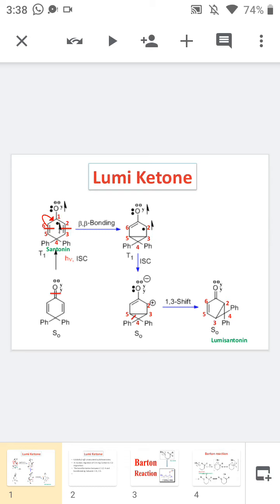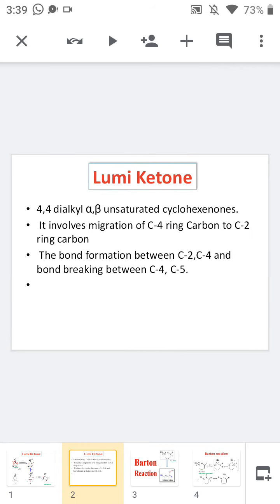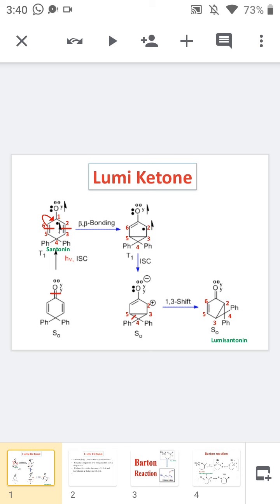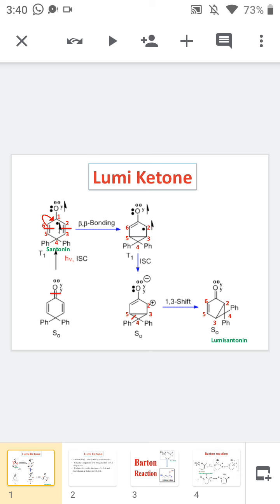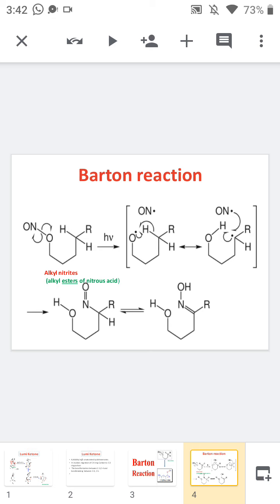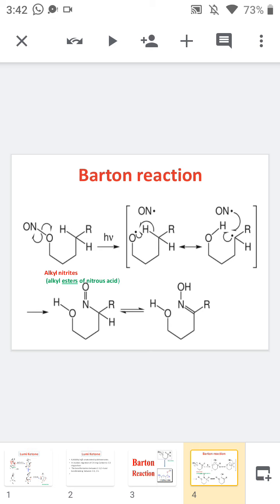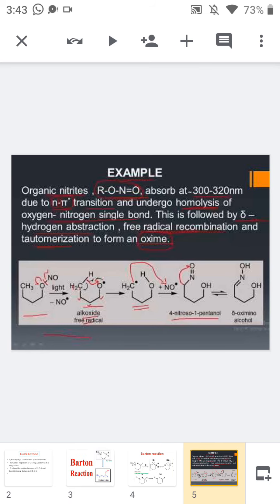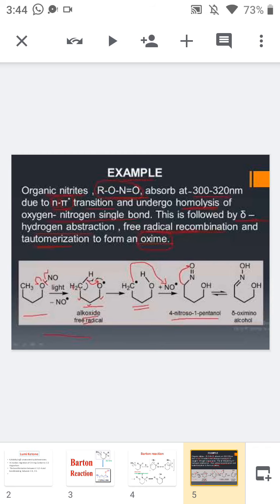Lumi ketone and Barton reaction